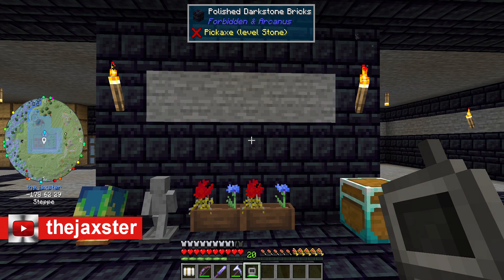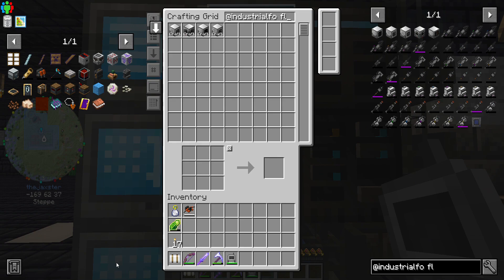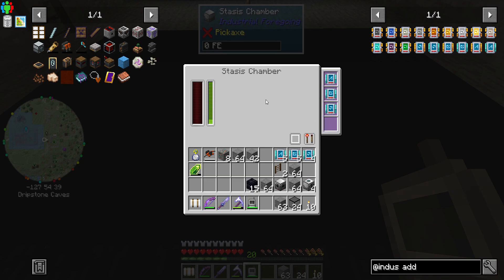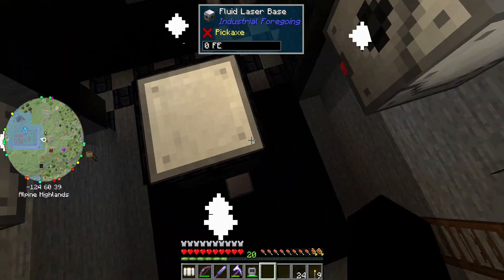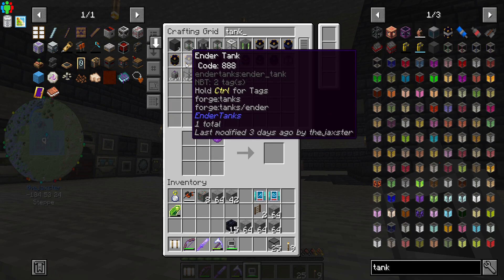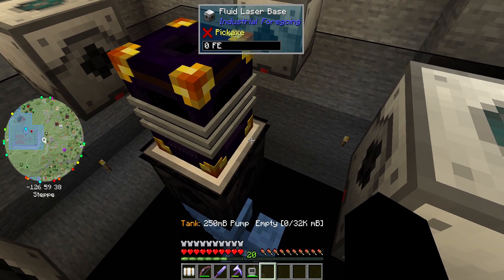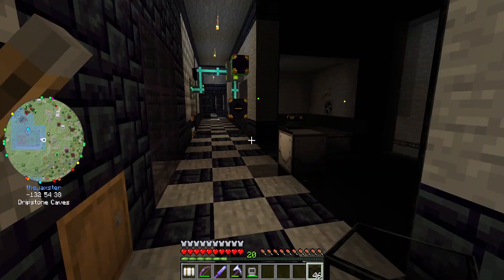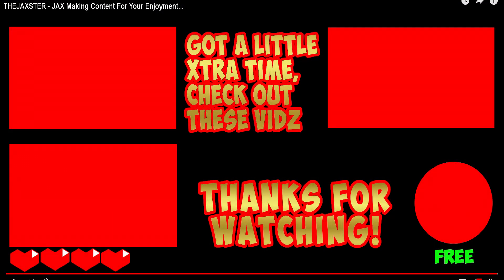🔥 ⚔ MODDED Minecraft DW LP 1.18.2 | Ep: 59 | WITHER MILKING ⚔ 💯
💥 In this episode I setup the fluid milking system from Industrial Foregoing to get unlimited Ether Milk(Gas) :) .  But it is really a liquid. You can shape the series with your comments! 😂
👏 Watch to see how we do. Thanks for stopping by!

💥This is the NEW Direwolf 1.18.2 Modpack.  I have added 1 mod Cyclic and removed 1 mod Mine Colonies.

◄ Textures: Vanilla on Windows 11 ►